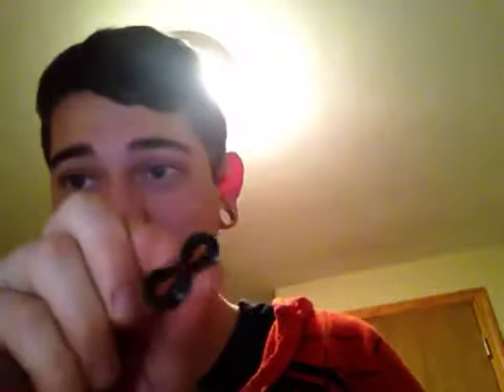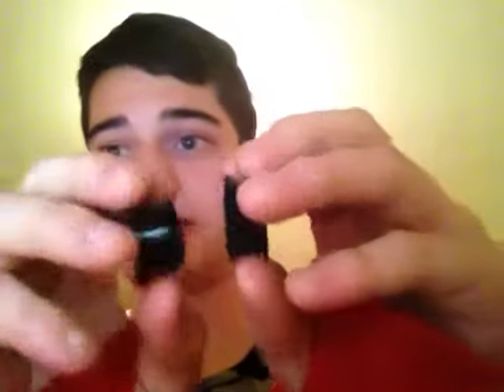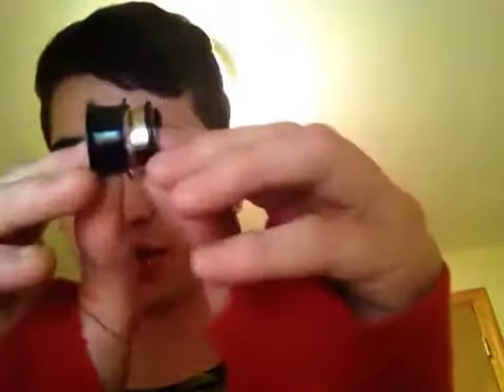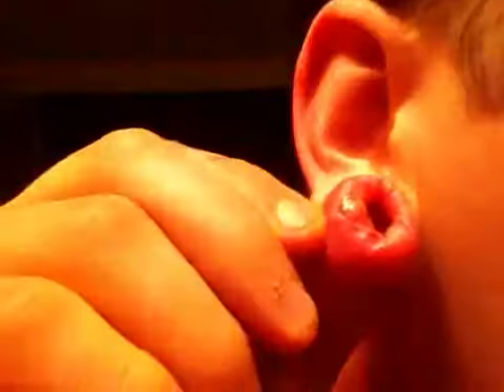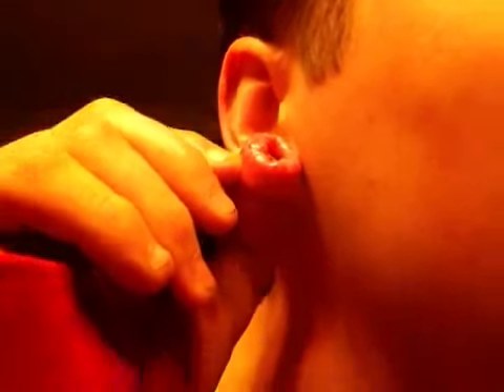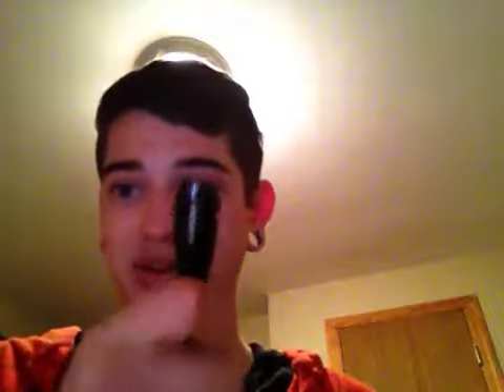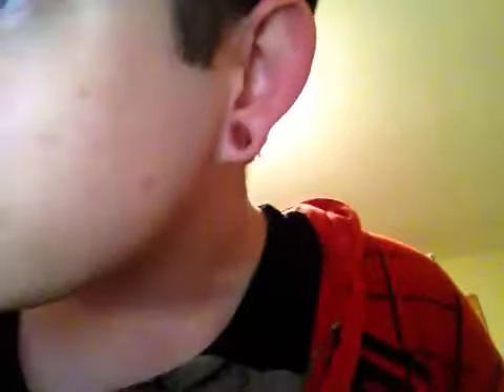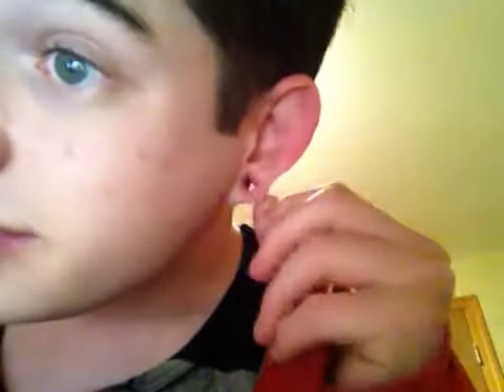DO NOT STRETCH WITH SILICONE~my story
How I learn to to stretch with silicone the hard way